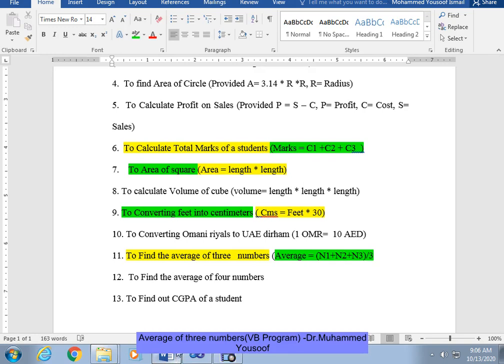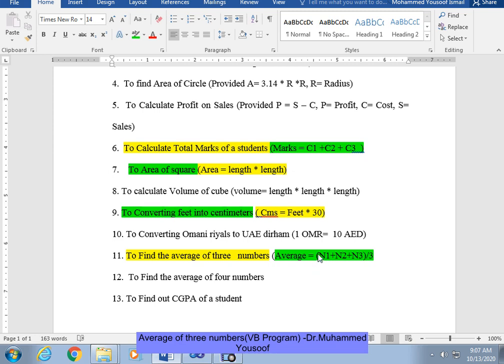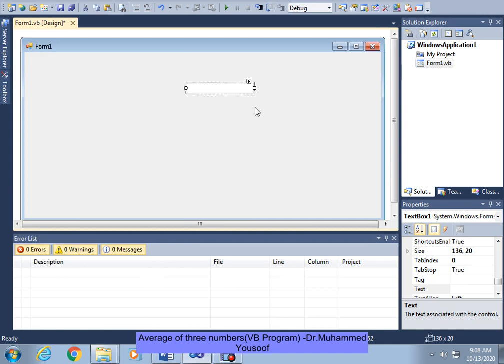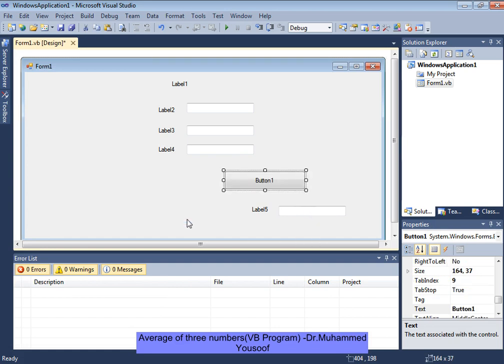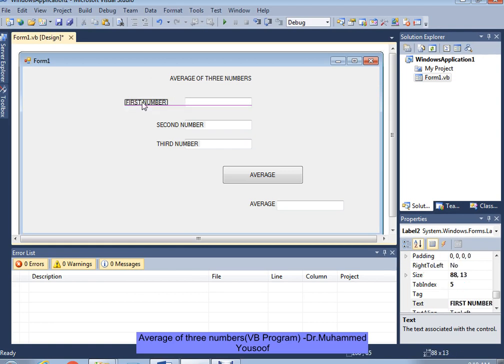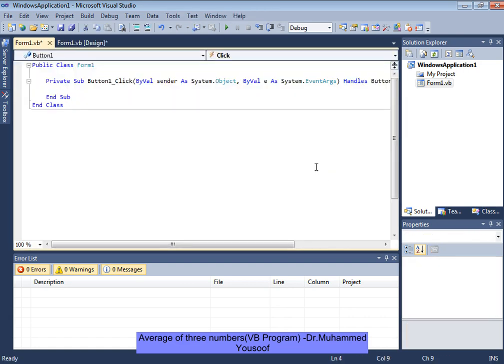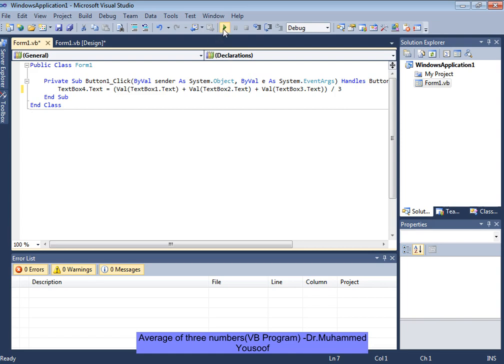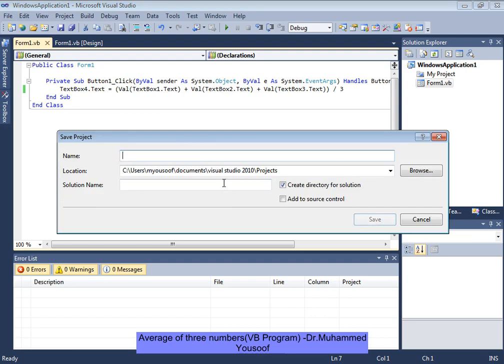VB 2010 program to find Average of three numbers